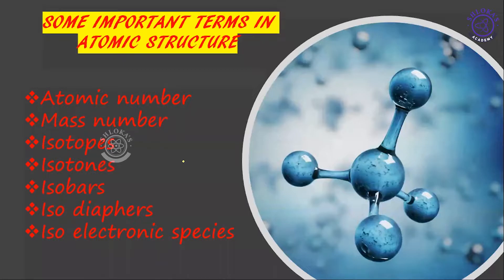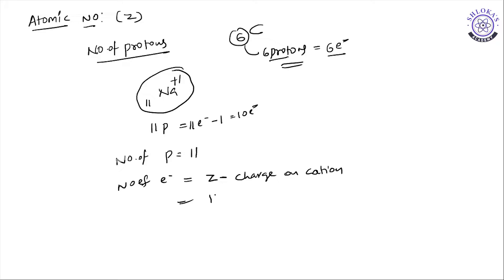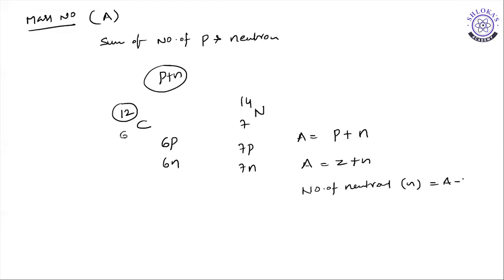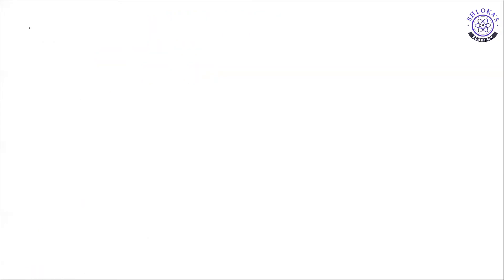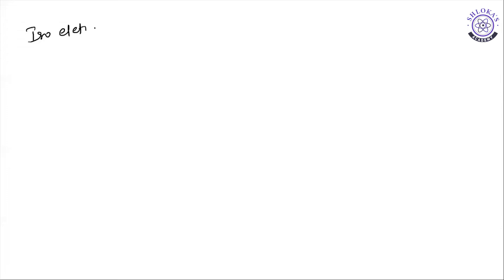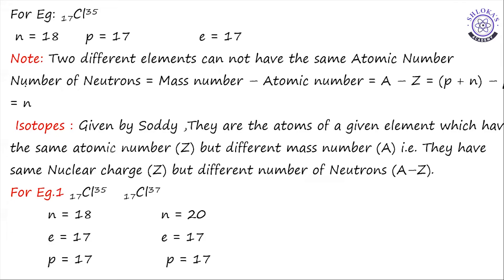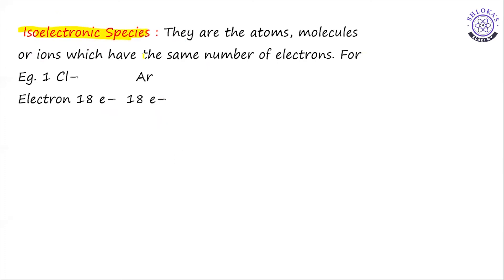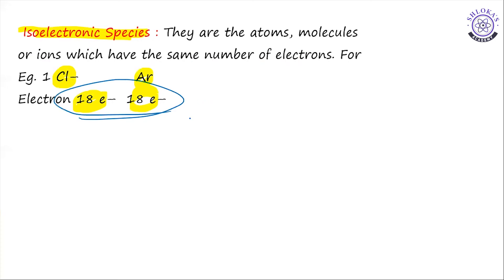Atomic Structure IIT/NEET || Isotopes , Isotones || Shlokas Academy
Atomic Structure IIT/NEET
 Atomic Model
Isotopes , Isotones
SHLOKA'S Academy